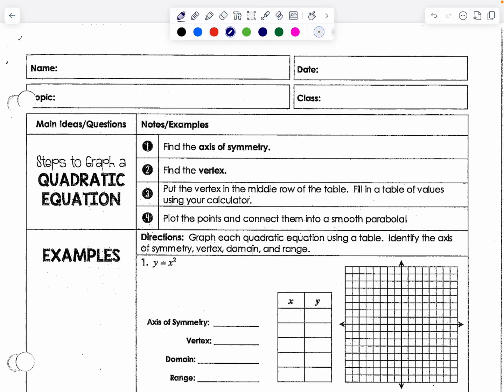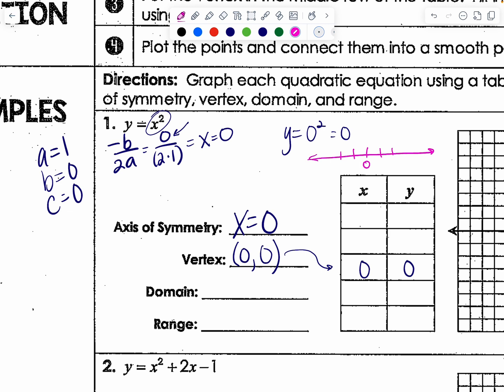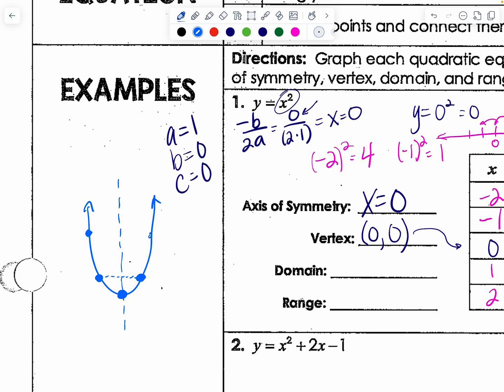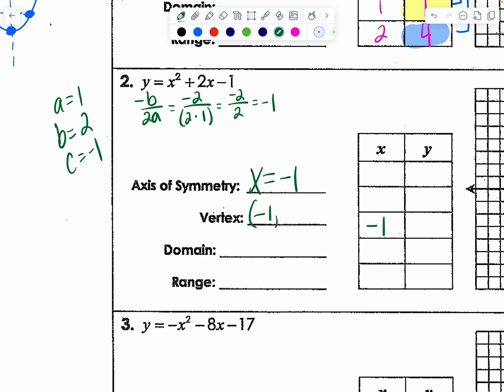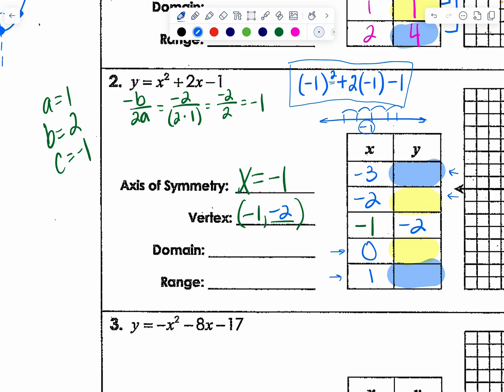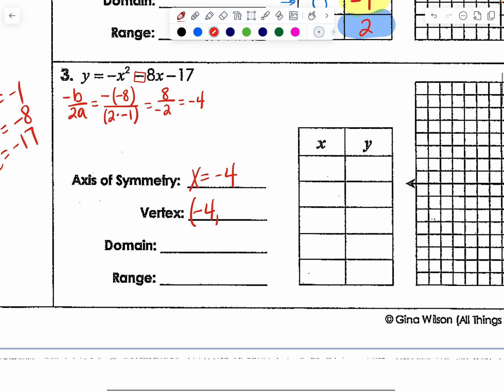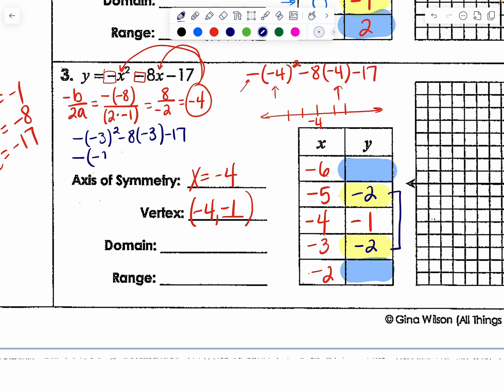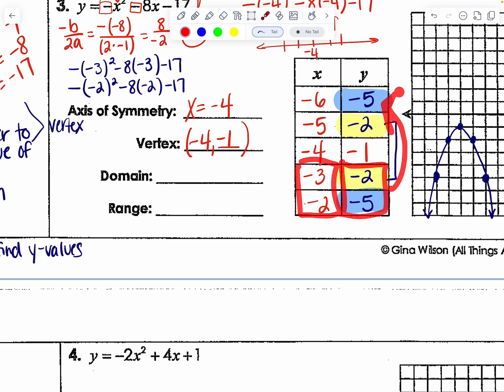Steps to Graph a Quadratic Equation (11.19)